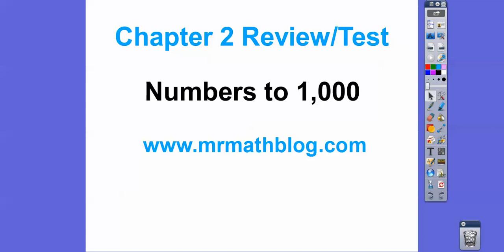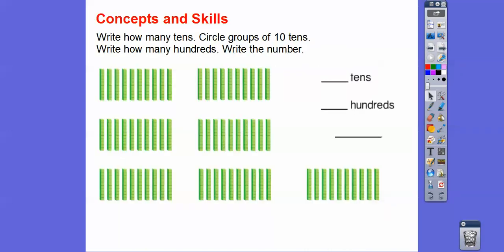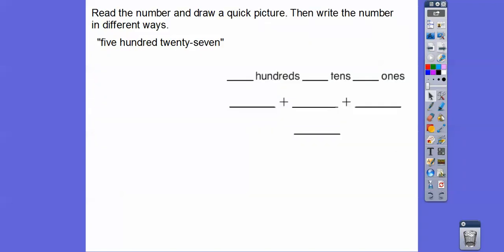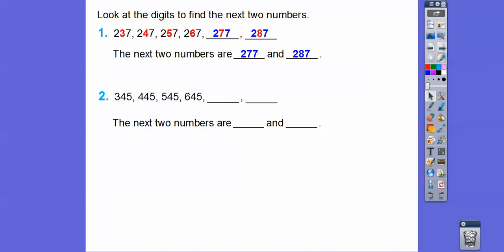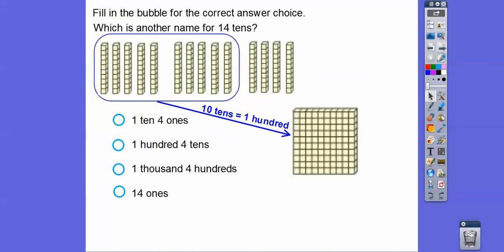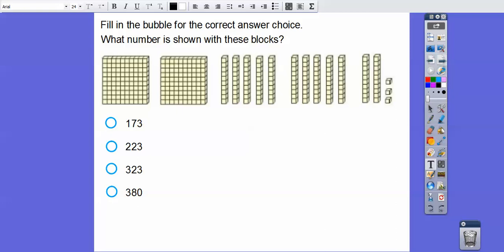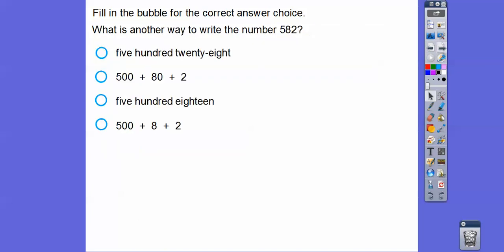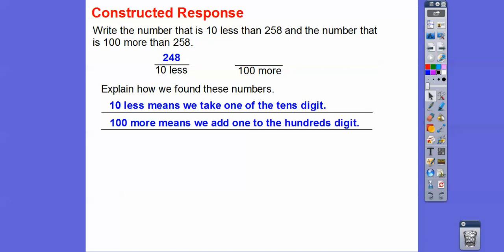Chapter 2 Review for Test - Numbers to 1,000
This review will help you get ready to ACE your test!